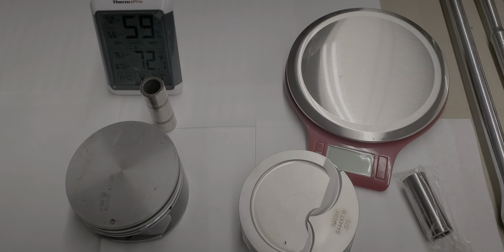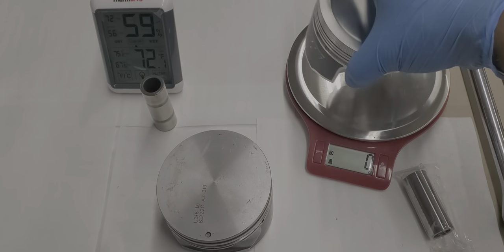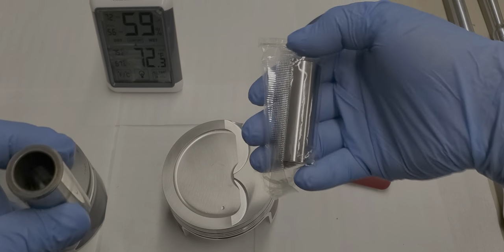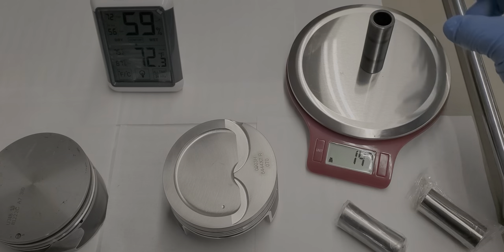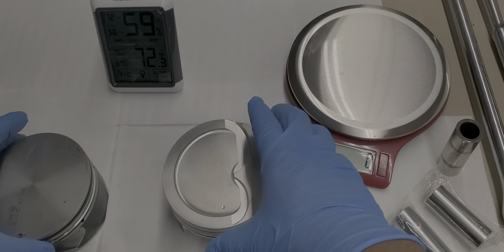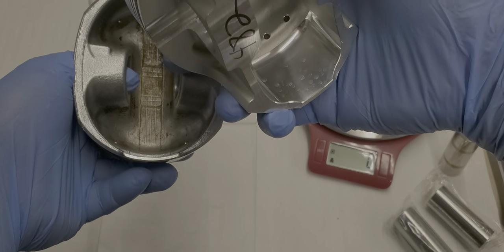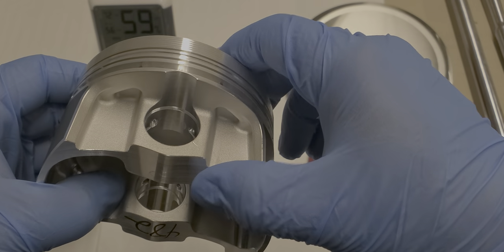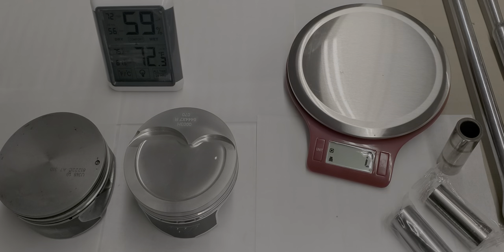Comparing pistons and pins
A brief comparison from my LS3 piston to my Forged piston